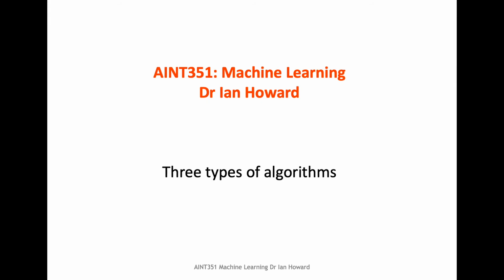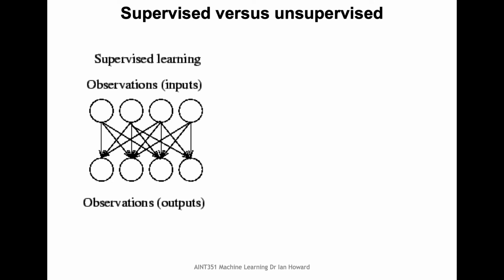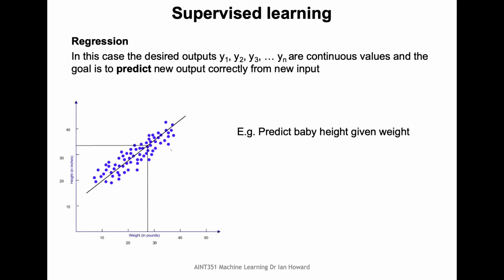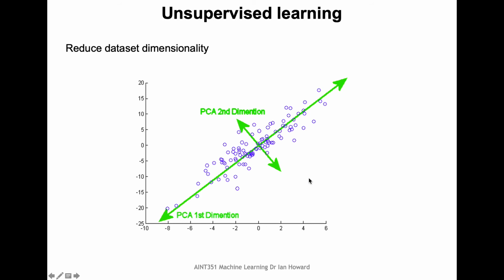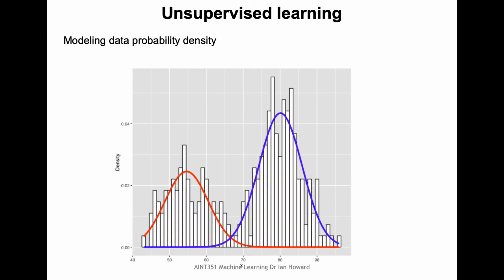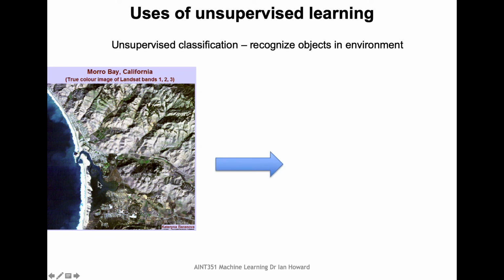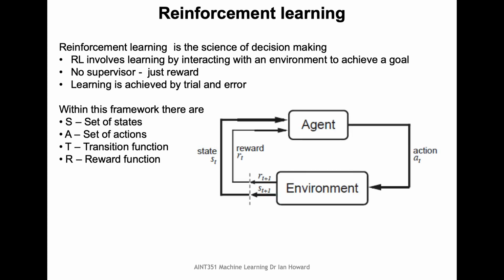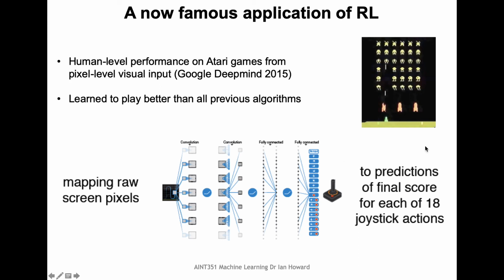A2 AINT351 Types of learning